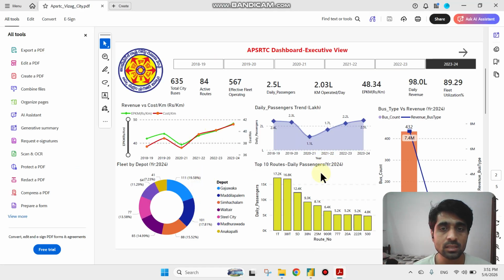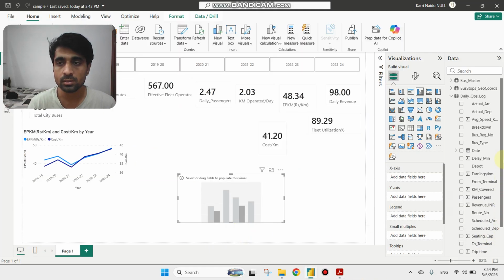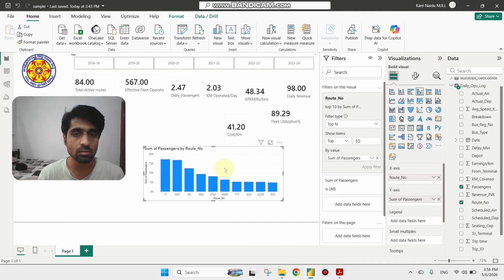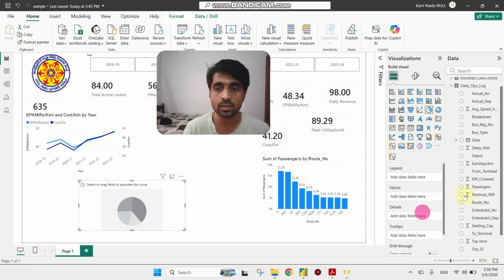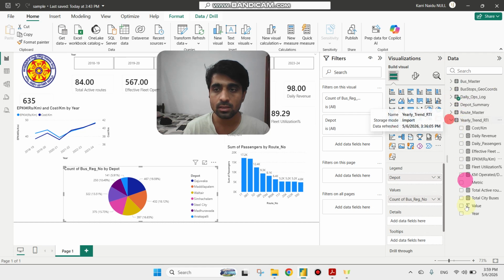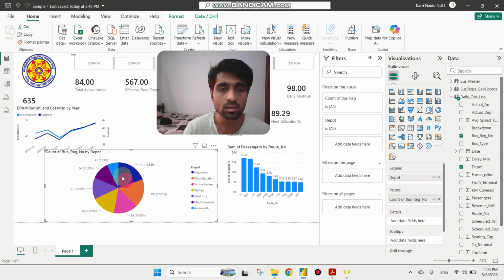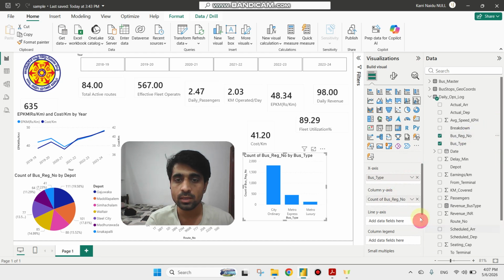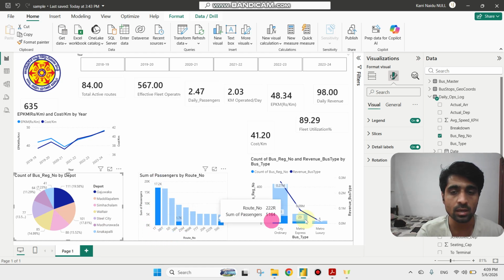PowerBI Executive Page Apsrtc VizagCity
This Video is about Preparation of all the Visualizations, Measures,tables and charts related to Executive page of the Dashboard